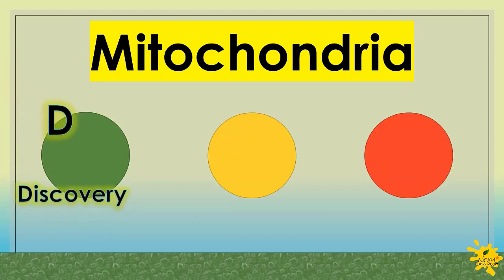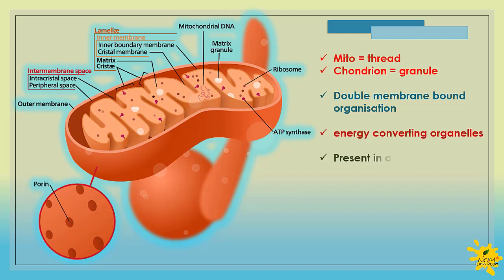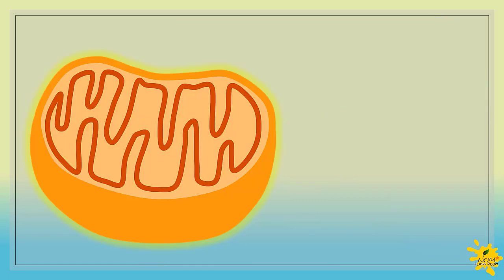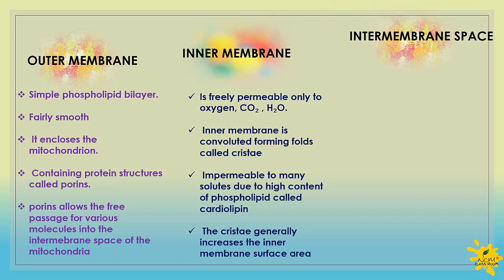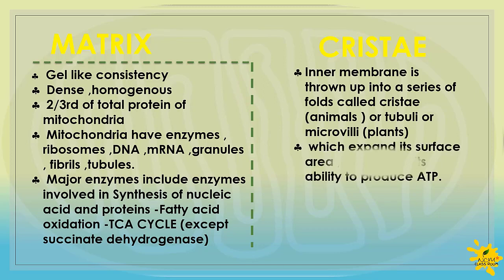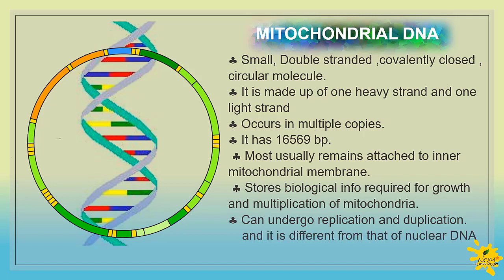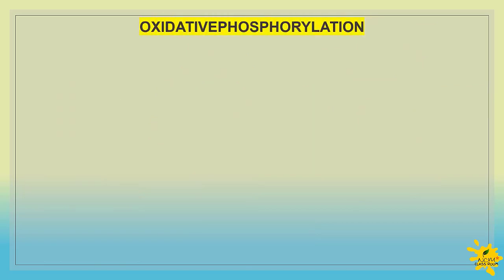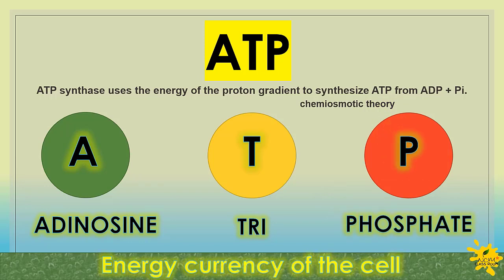Mitochondria మైటోకాండ్రియా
Mitochondria is an eukaryotic cell organelle  which is known as " power house of the cell"